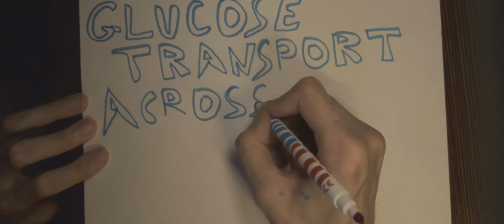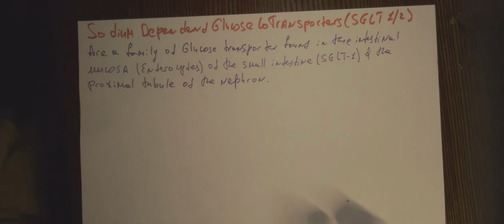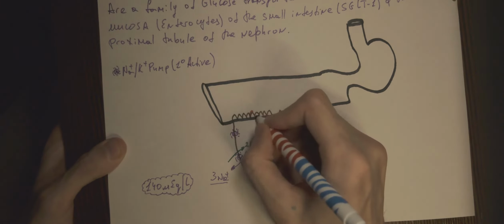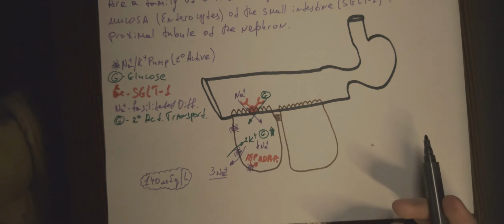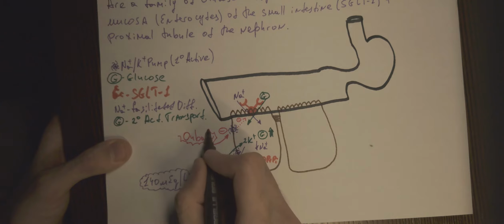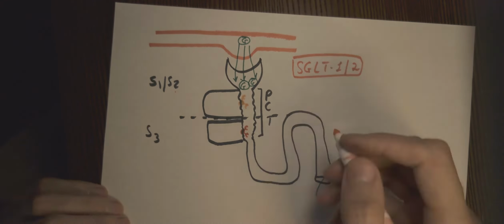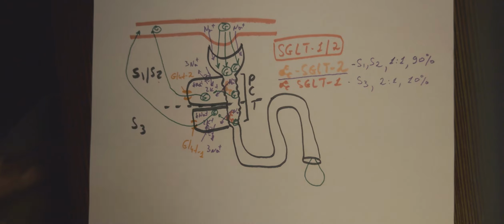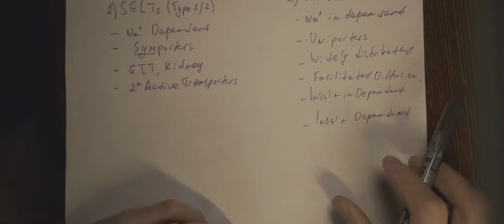GLUCOSE TRANSPORT ACROSS THE MEMBRANS/ SGLTs type 1 and 2/ MEMBRANE PHYSIOLOGY/ USMLE STEP 1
Greetings my dear friend. Today we will be discussing SGLTs type 1 and 2.
0:00 - introduction
0:31 - SGLT type 1
6:57 - SGLT type 2

P.S I apologize for the thumbnail there should be membranes instead of membBRAINS. )